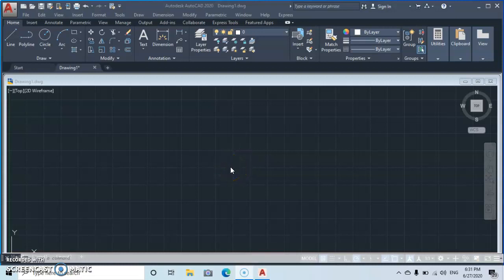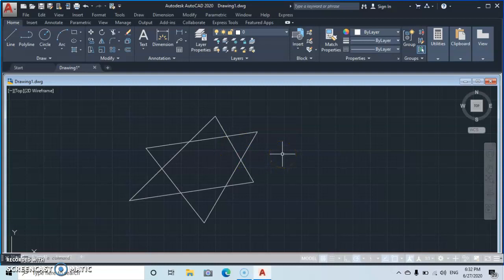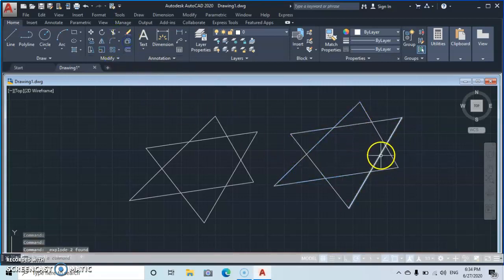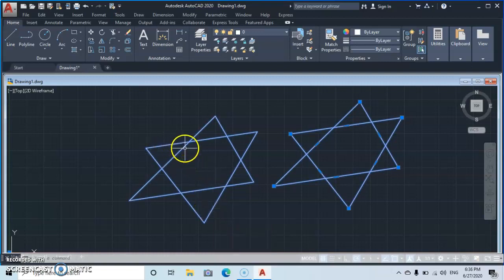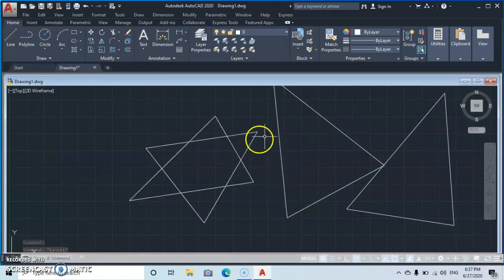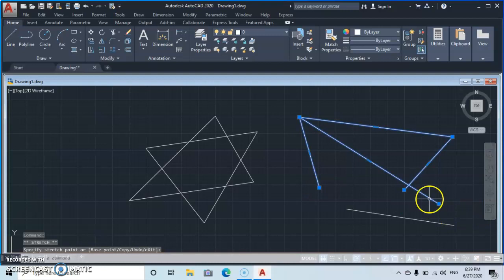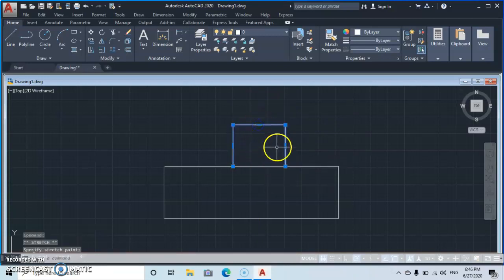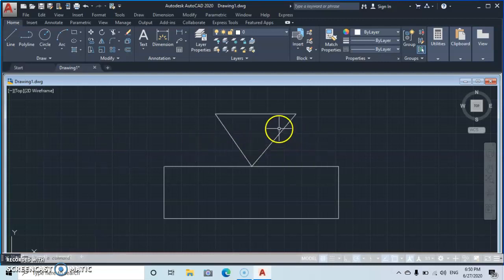HOW TO JOINT LINES AND BLOCK OBJECTS IN AUTOCAD 2020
This tutorial teaches the differences between the joint and block commands. Joint command is to joint lines while the block command is to block objects as a unit.